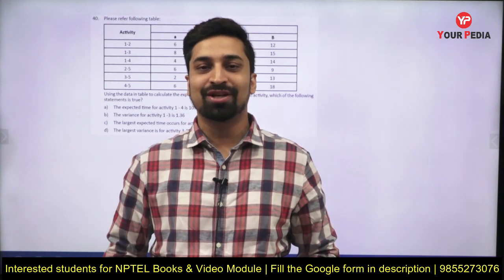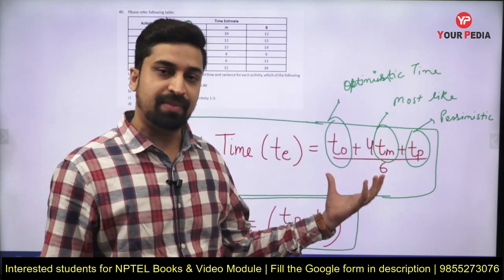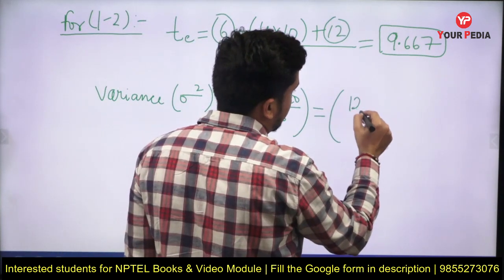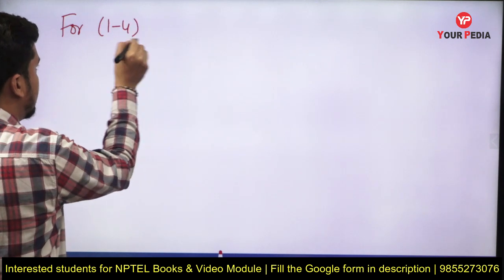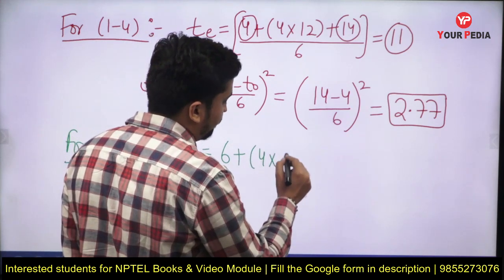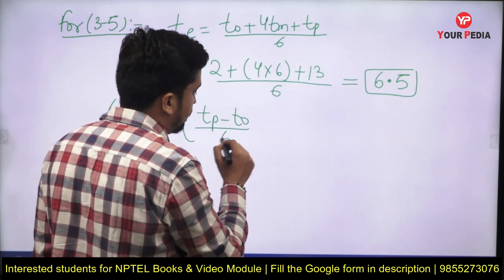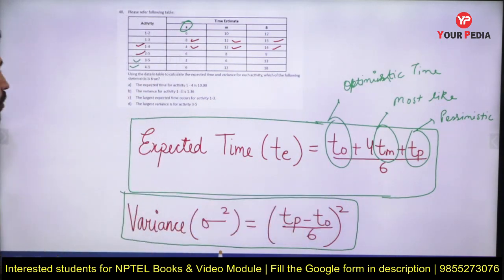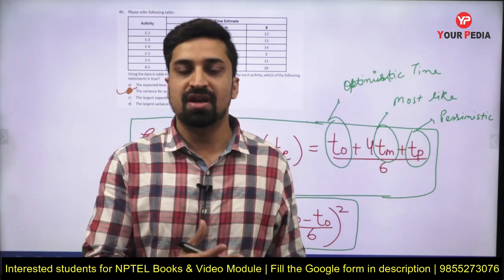CPM & PERT Mechanical Civil NPTEL Qs series | CPM & PERT NPTEL Assignment Question for GATE Exam